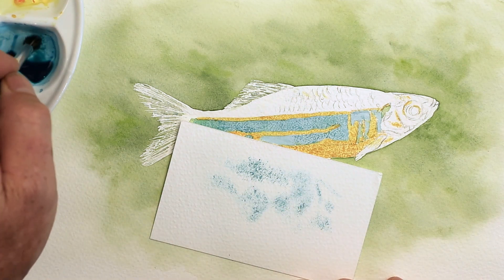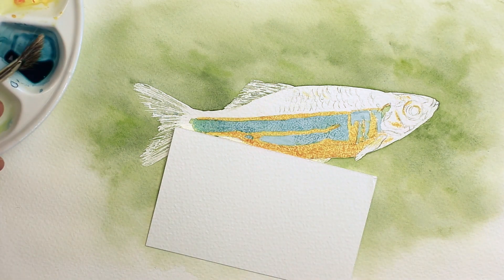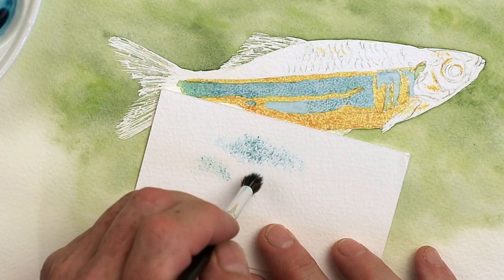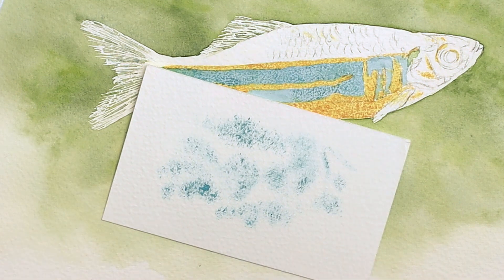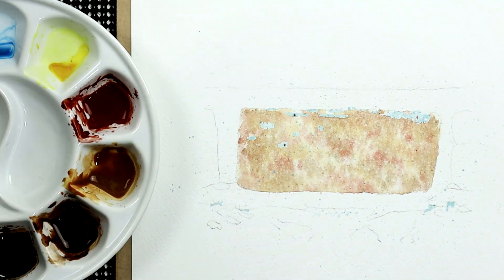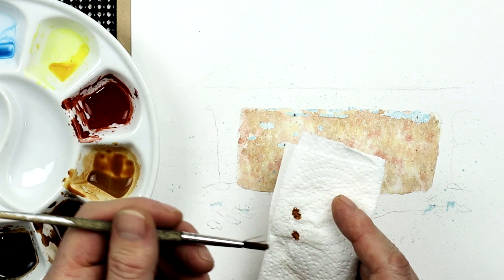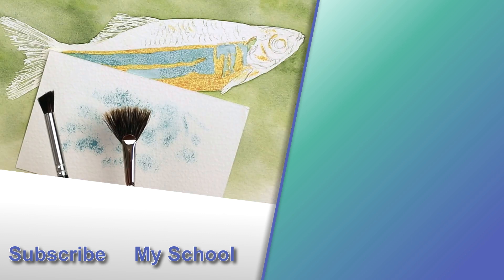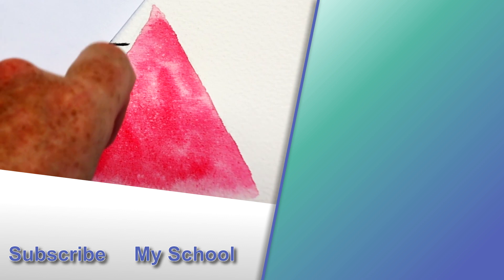Brushes for WATERCOLOR TEXTURE Painting (x 5)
Professional artist Paul Hopkinson shares his brushes for watercolor texture painting.  Some are brand new, others look ready for the bin, some have even come from a pound shop!  All have their uses, and produce different effects, which ones do you use, or want to try using?

🕒 Timestamps 🕒
00:00  Brushes for watercolor texture painting
00:40 Rosemary & Co Series 35, 1/4" Deerfoot brush
00:54  Rosemary & Co Series 27, Small Fan brush
01:52  How to use a Deerfoot brush
03:35  Winsor & Newton, Cotman Series 111, Size 00
04:00  Using an old, stiff bristled acrylic brush for stippling
05:33  Using a pound shop brush for stippling